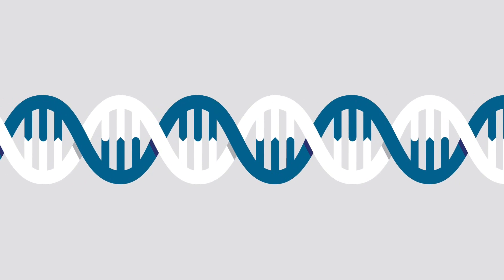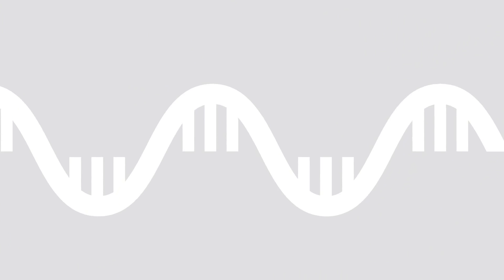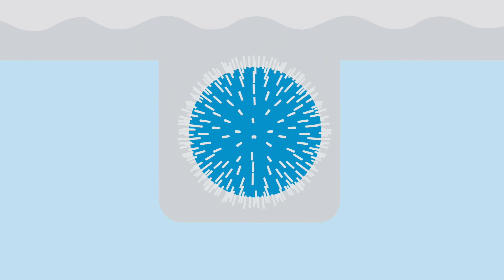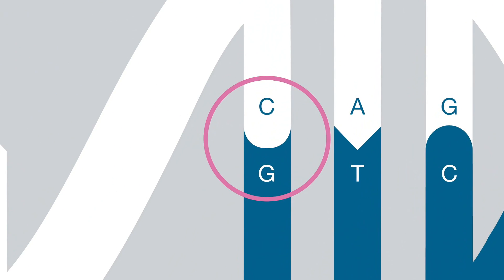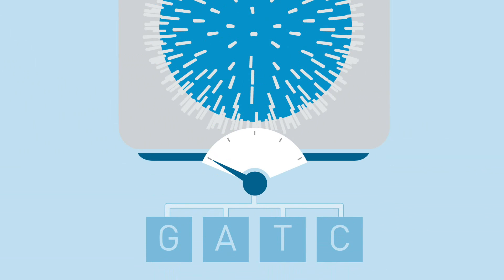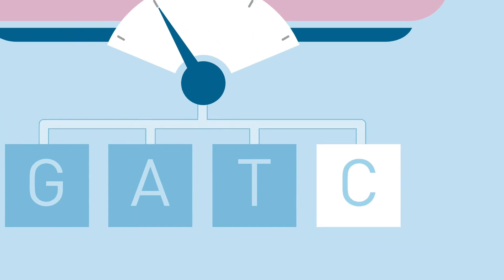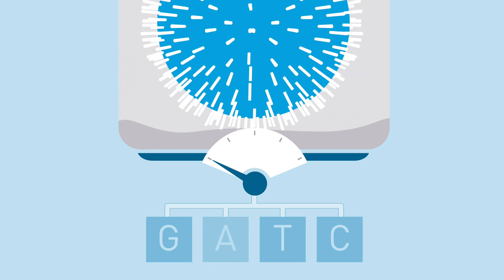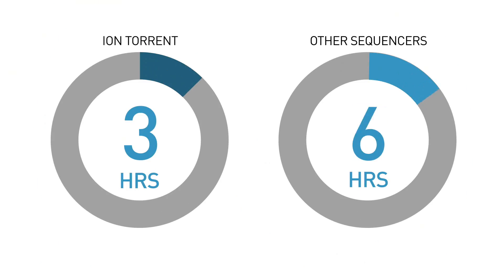Analyzing DNA Using a Semiconductor Chip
-- Learn How it Works - With Life Technologies now a Thermo Fisher Scientific brand, we've added Ion Torrent™ sequencing systems that sequence DNA using a semiconductor chip, similar to the chip found in your digital camera.  While the chip in your camera has a sensing layer covered with millions of pixels that translate light into digital information, an Ion chip has millions of wells covering those pixels... See the long version